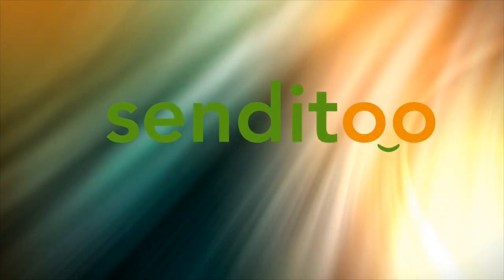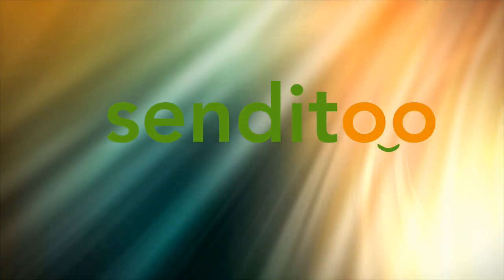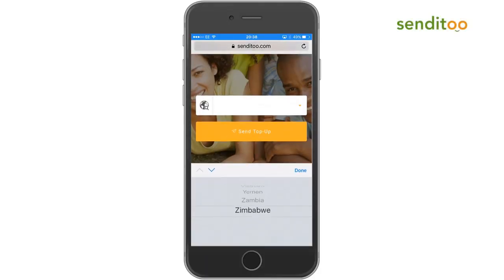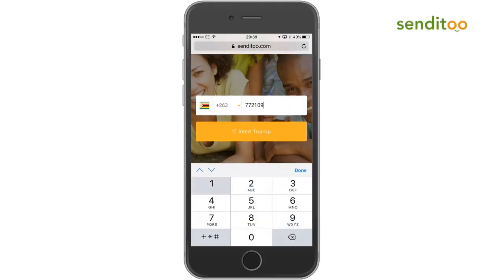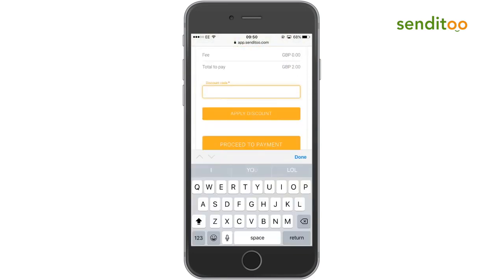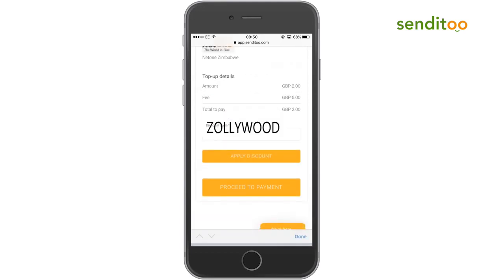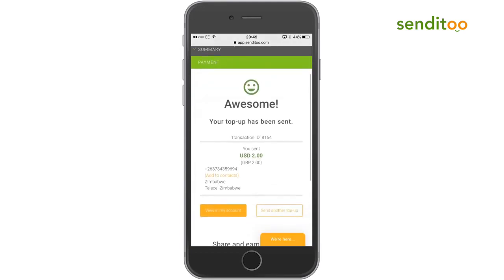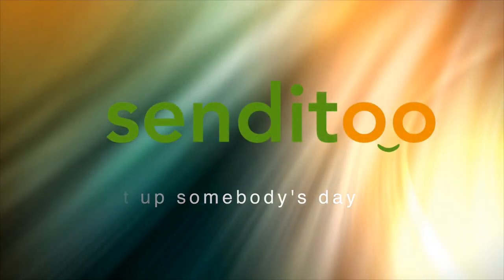SenditooZollywood Promo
Make your family and friends back home happy with this free airtime promotion.Simply sign up now and get yourself $2 free airtime to send to your friends and family to over 140 countries using promocode :ZOLLYWOOD ,With just a few clicks airtime is on it's way and in a few moments you talking to that loved one miles away.Make someone smile
today.Do it now whilst promotion is still in motion.Keep a look out for dinner for two Competition and some Cash prizes coming your way!!!
Zollywood Proudly Zimbabwean.